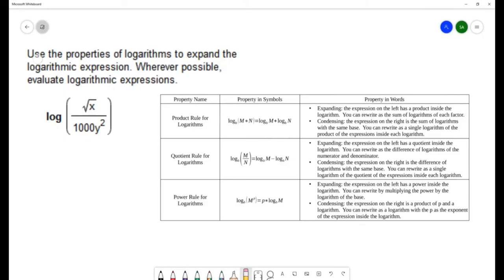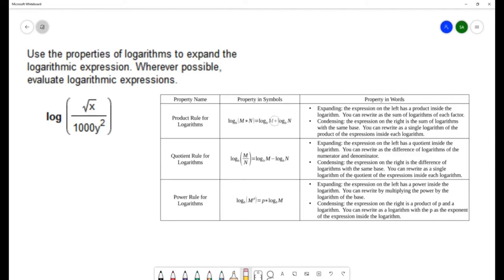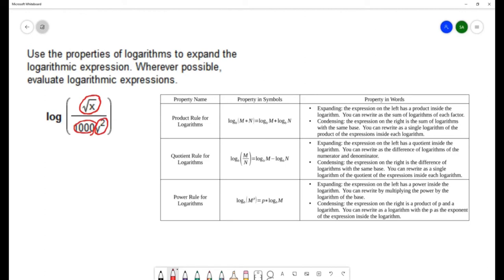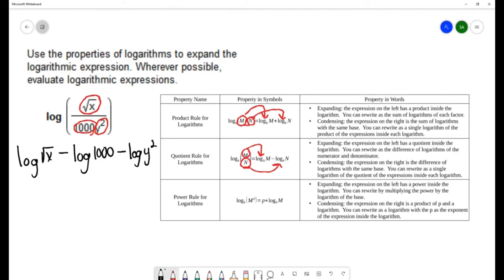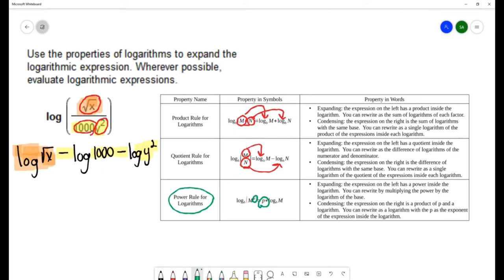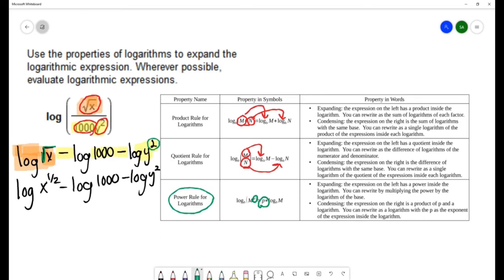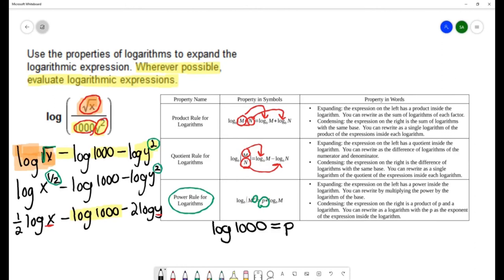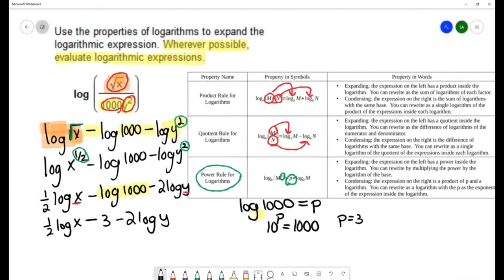Expanding a Logarithm Using the Product, Quotient, and Power Rules | Evaluate without a Calculator